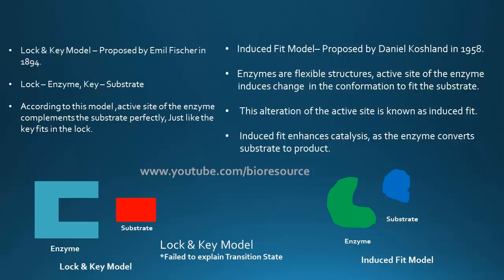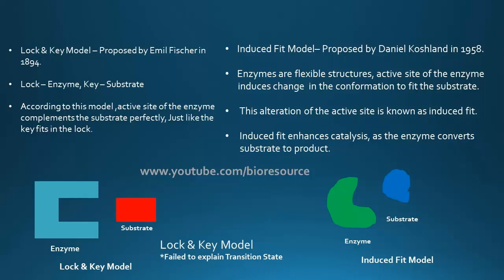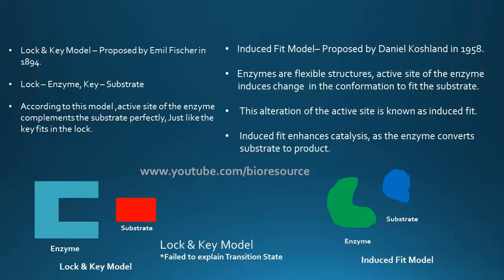Lock and key model & Induced Fit model - Enzyme Catalysis "Short Note! - 2mins"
This video explains about Lock and key model & Induced Fit model of  Enzyme Catalysis.

Lock and Key model was proposed by Emil Fischer and the Induced Fit model was proposed by Daniel Koshland.

Induced Fit model proposes the conformational change in the active site of the enzyme upon substrate binding.